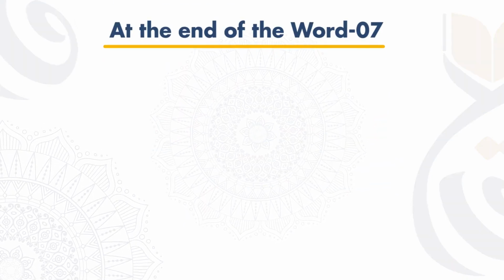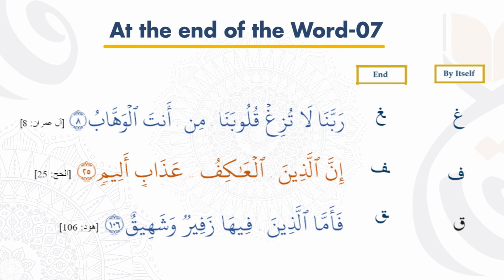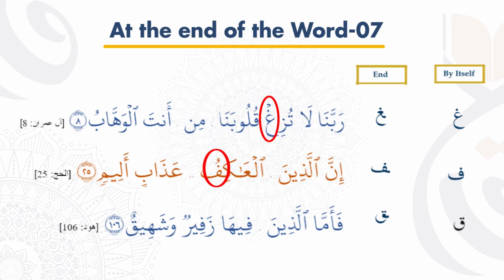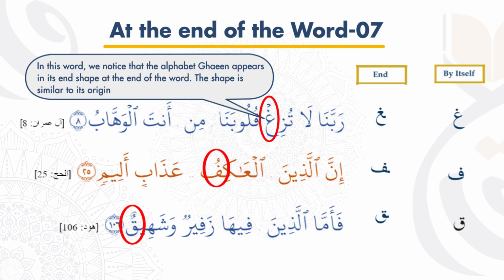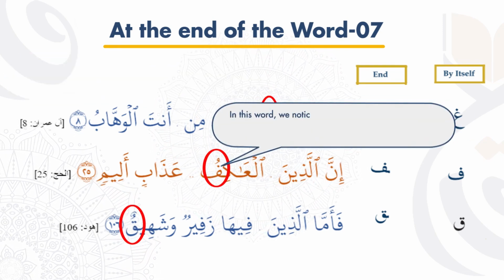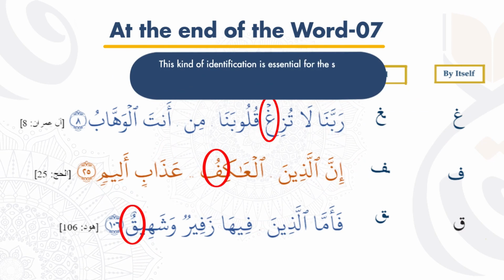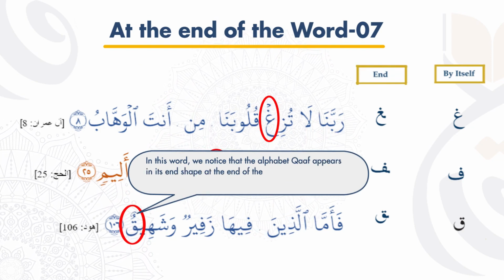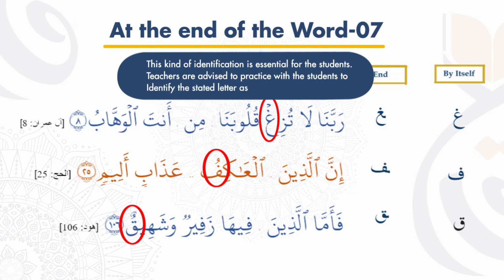Arabic Alphabet Shape-At the End of the word-Part-07 | Quran Teaching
In this video, students should learn the Arabic Alphabet Shape at the end of the Quran word.
dr. zakir naik
mufti tariq masood
ask mufti tariq masood
mufti tariq masood latest
tariq masood
mufti tariq masood speeches
mufti tariq masood bayans
new bayan mufti tariq masood
mufti tariq masood funny
latest bayan by mufti tariq masood
tariq masood official
tariq masood exclusive
tariq masood bayan 2022
tariq masood bayan 2023
masood
tariq
mufti tariq masood special
tariq masood bayan
mufti tariq masood latest bayan
ask mufti tariq masood sawal puchne ka tarika
islam 360
islam 360 app
islam
islam 360 application
how to use islam 360
islam 360 app kaise use kare
islah
islam 360 umrah winner
islam 360 app download
islam 360 app ki haqeeqat
islam 360 urdu
mufti abdul wahid qureshi about islam 360
quran islam 360
umrah islam 360
islam 360 usage
story of islam 360
islam 360 teacher
islam 360 in hindi
islam 360 kiya hai?
islam 360 app for pc
islam 360 ali mirza
islam 360 me galati
islam 360 use karna
mufti taqi usmani
mufti taqi usmani bayan
mufti taqi usmani sahab
bayan mufti taqi usmani
taqi usmani
mufti muhammad taqi usmani
mufti taqi usmani latest bayan
mufti taqi
mufti tariq masood
mufti taqi usmani speech in hurmat-e-sood seminar
mufti taqi usmani
mufti taqi usmani news
mufti tariq masood about mufti taqi usmani
mufti taqi usmani president
mufti taqi usmani message tv
mufti taqi osmani
mufti rafi usmani
mufti taqi usmani new bayan 2022
engineer muhammad ali mirza
engineer ali mirza
engineer muhammad ali mirza clips
engineer muhammad ali mirza latest bayan
noor e hidayat engineer muhammad ali mirza
muhammad ali mirza
engineer muhammad ali mirza latest
engineer muhammad ali mirza karbala
engineer
engineer mirza
mirza
muhammad ali engineer
hanif qureshi on engineer mirza
engineer ali mirza phas gaye
engineer muhammad ali mirza live
engineer muhammad ali mirza funny
quran
quran grammar
arabic grammar for understanding quran
arabic grammar
lisan ul quran
learn quran
learn arabic to understand quran
understand quran academy
understand quran
grammar
grammar arabic
arabic grammar for beginners
quranic
arabic grammar in english
quranic grammar
bed news of dawat e islami,dawat e islami or itraz ka jawab shorts
raad e sunni dawat e islami,speeches of dawat e islami
dawat e islami orangi town
the effort of dawat e islami
imran khan
imran khan pti
imran pm